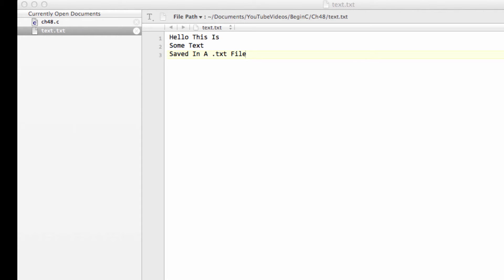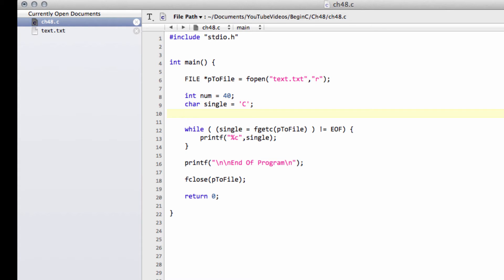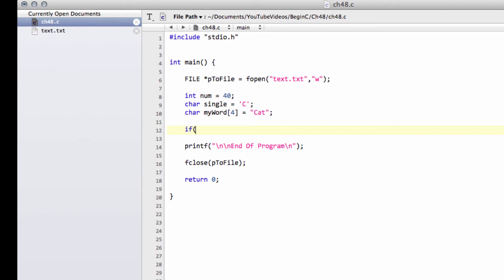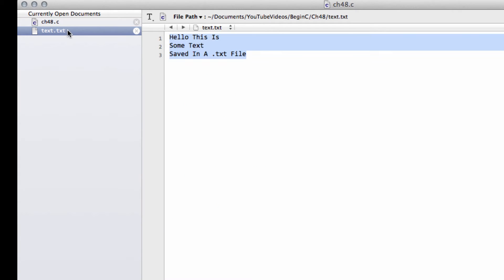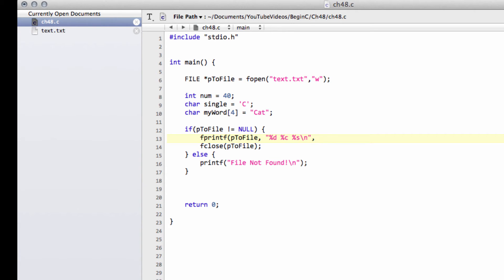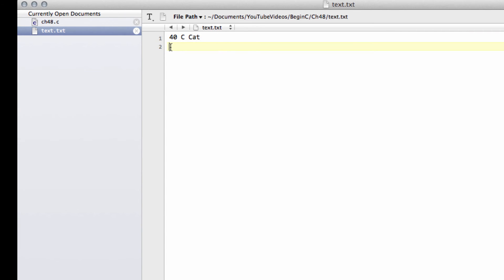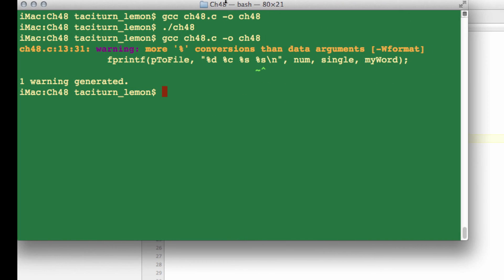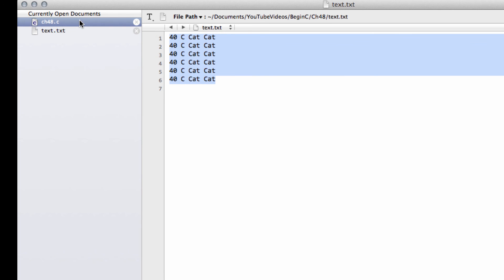Beginning C Programming - Part 48 - Writing Strings To File